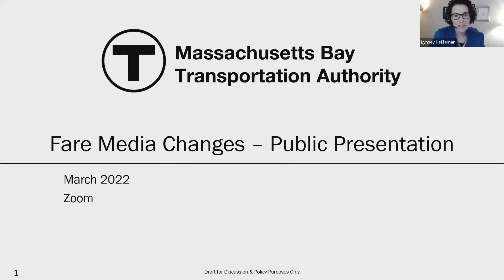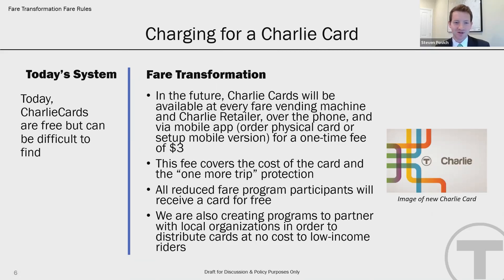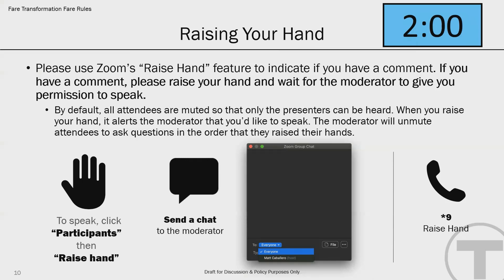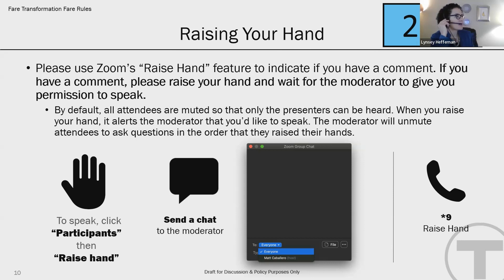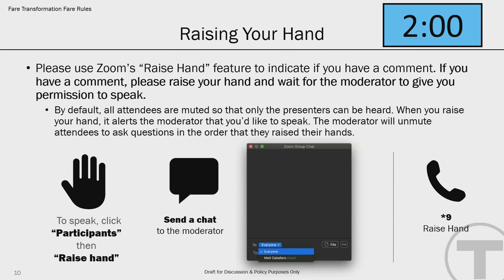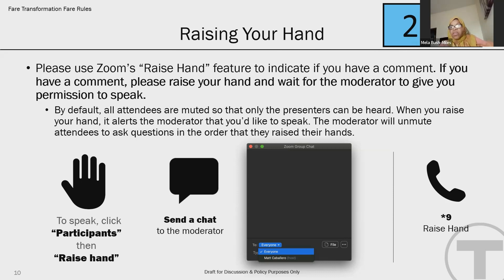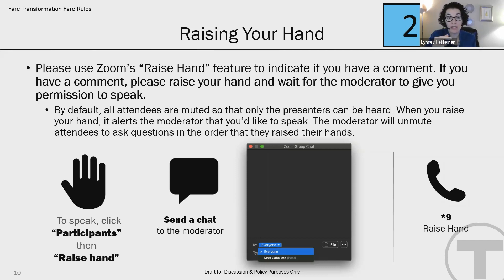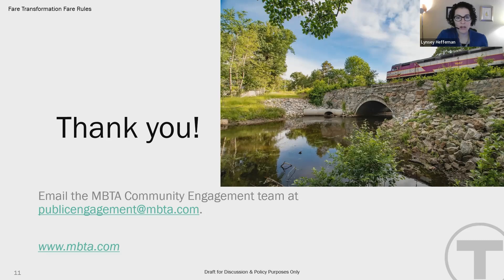Fare Media Changes - Official Public Hearing | March 22, 2022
A recording of the official public hearing for fare media changes, held virtually on March 22, 2022.